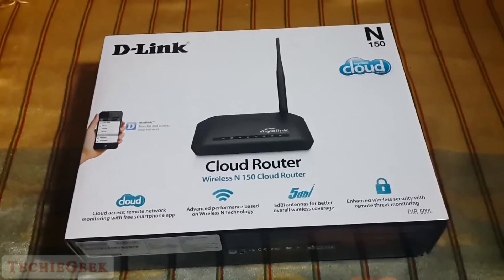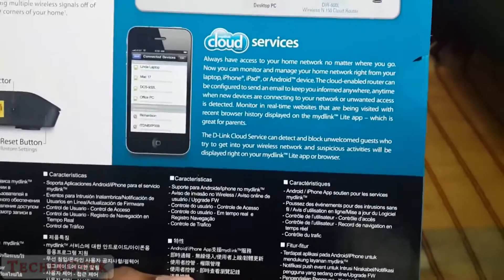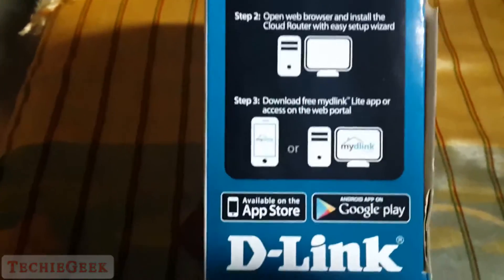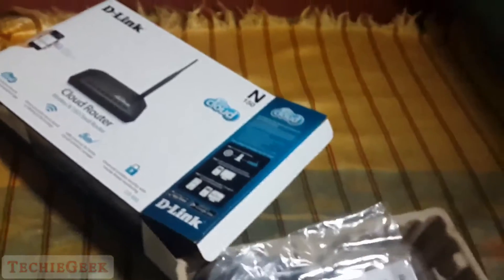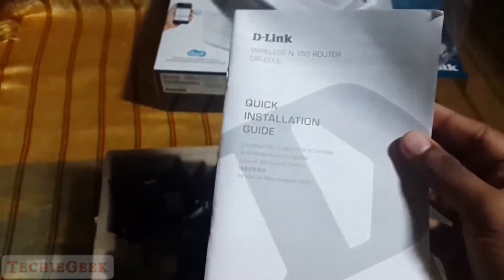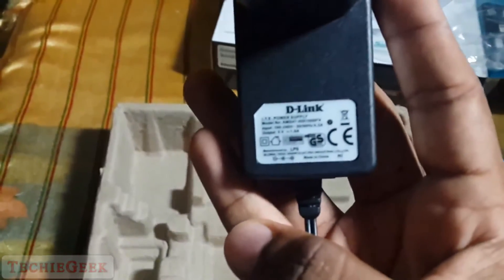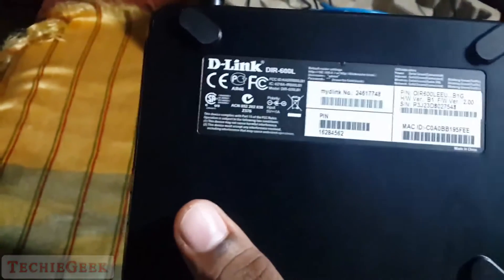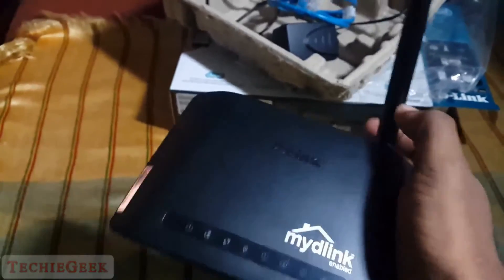D-link DIR-600L wireless N 150 cloud Router Unboxing & Hands on Overview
DIR-600L is designed to support Android/iPhone App “mydlink lite” and capable of providing push event, user control and real-time browsing record via mydlink cloud service. This allows home user to monitor/control the network clients via Android Phone or iPhone Application. You can also check the visited website record of network clients while they are doing the net-surfing. If any wireless intruder intends to break into your home network will trigger push messages to your cellphone and let you choose block or not. It complied with IEEE802.11b/g/n WLAN technology, transmit data rate up to 150 Mbps.

Specifications
SPECIFICATIONS
Standards IEEE 802.11n up to 150 Mbps
  IEEE 802.11g
  ƒIEEE 802.11b
  IEEE 802.3
  IEEE 802.3u
Wireless Frequency Range 2.4 Ghz to 2.4835 Ghz
Antennas Fixed 5 dbi External Antennas
Security Wi-Fi Protected Access
  WPS™ (PBC/PIN)
Advanced Features mydlink app for iOS and Android
  Push Notifications: Wireless Intrusion
Online User Notice
New firmware upgrade
User Control
Access Control
Real time browsibg records
WDS, WDS + AP
IPMAC binding,
Traffic Control
UPnP Support
Advance Firewall Features Network Address Translation (NAT )
  Stateful Packet Inspection (SPI)
  MAC Address Filtering
  URL Filtering
Device Managemnet Web UI

Dlink Router unboxing
D-link Router unboxing and review
D-link router Dir 600L N 150 configuration
D-link router Dir 600L N 150 setup
D-Link cloud router unboxing
D-link  Dir 605L vs D-Link 600 L
Dlink router setup
Dlink router speed test
Dlink router vs Tp- link router
Dlink router vs  Asus Router